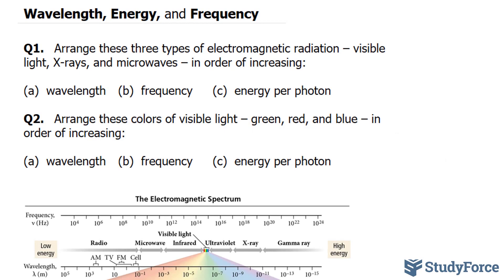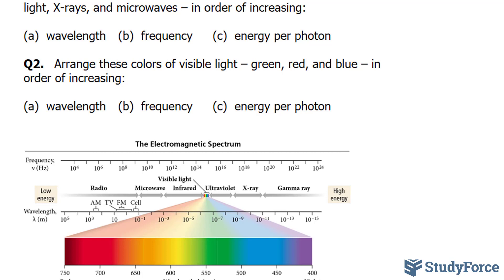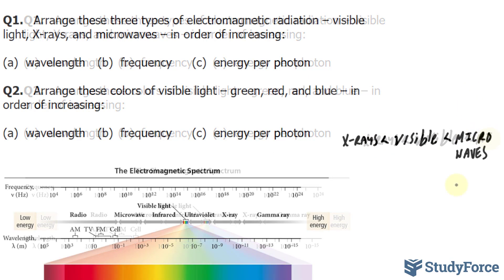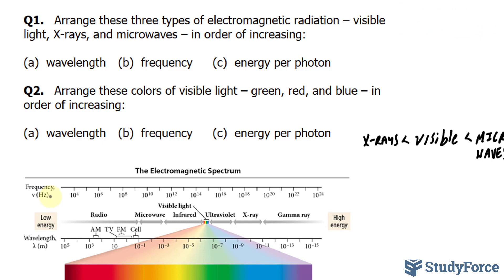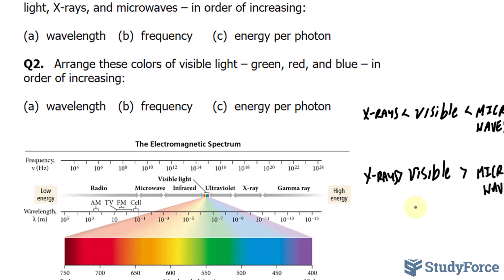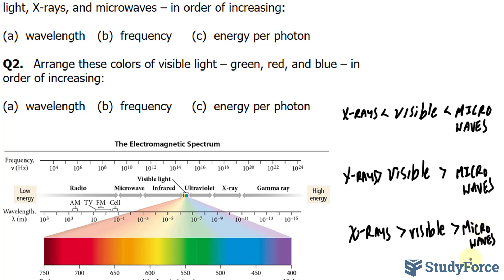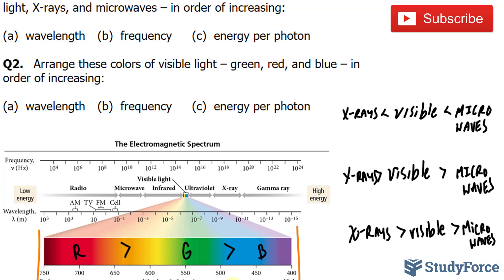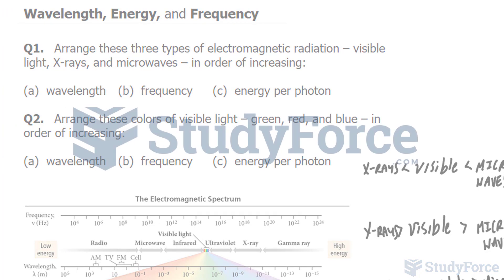⚗️ Arrange in Increasing Order the Wavelength, Energy, and Frequency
Q1.   Arrange these three types of electromagnetic radiation – visible light, X-rays, and microwaves – in order of increasing:

Q2.   Arrange these colors of visible light – green, red, and blue – in order of increasing: